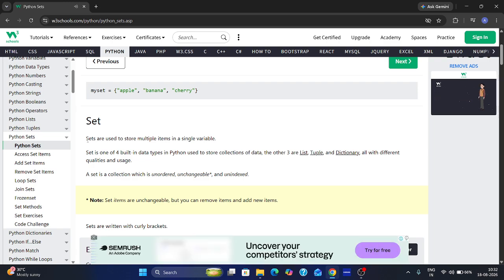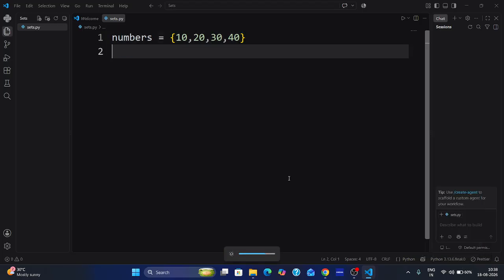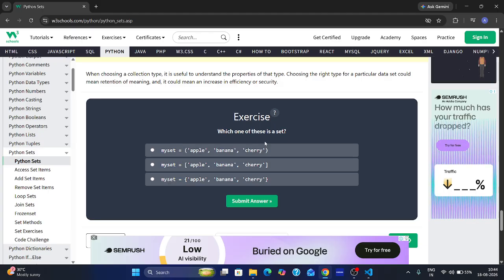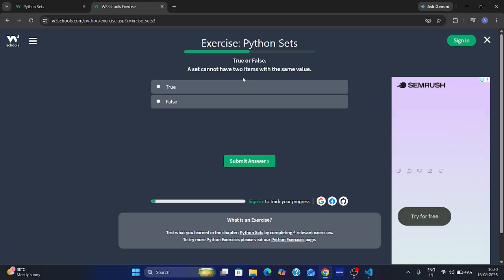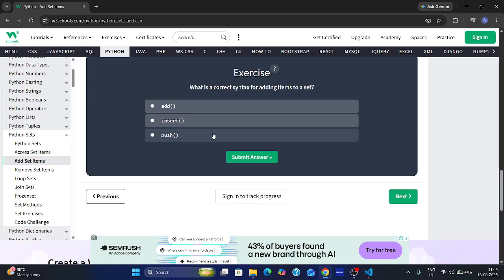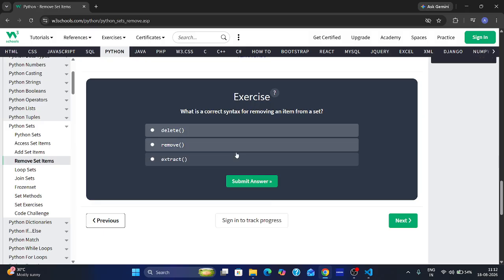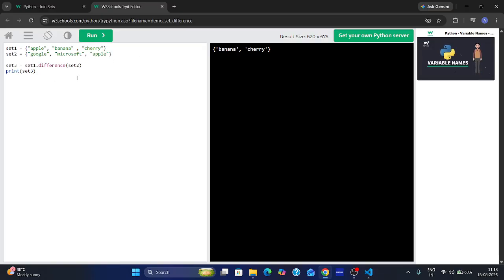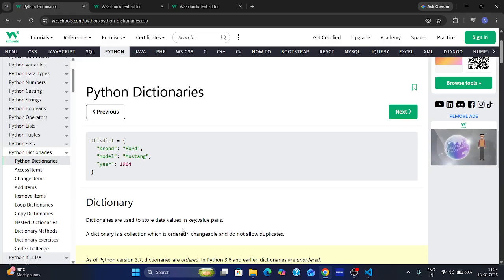Lecture 14 Sets and Set Operations